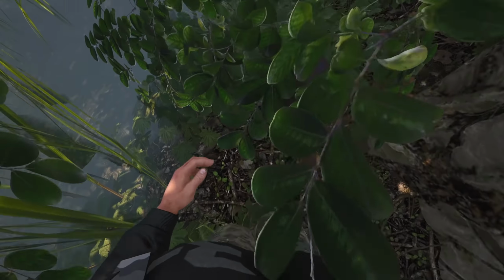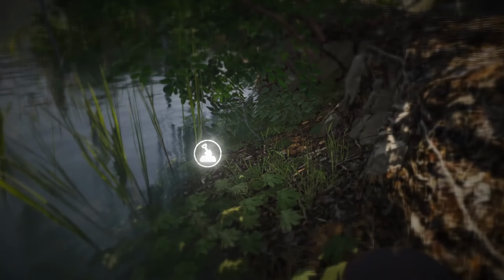Scum - Never Get Raided Or Lose Your Gear Again!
Looking at burying boxes for those who don't like the idea of getting raided and giving all of your hard earn't loot away.. We all know how to bury, but the question is, "where do we bury".

SERVER -
[EN][US-East] NightKingdoms - Survival Config - Active Admins
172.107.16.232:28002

►THIS IS WHERE WE HANG OUT -

►For Live Stream Perks & Private Streams Why Not Support Me All The Way!

►BUY MY PERSONALISED GEAR HERE!